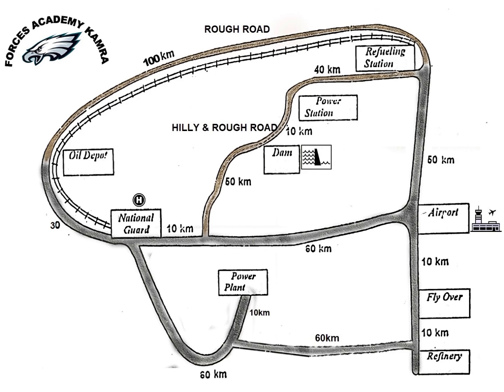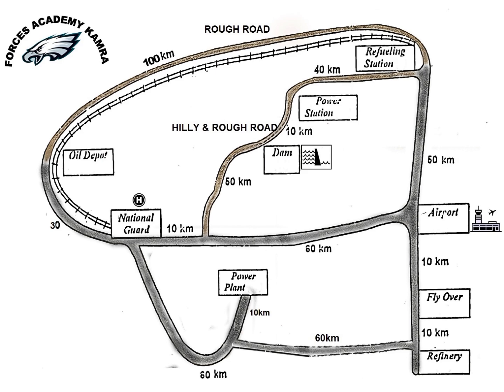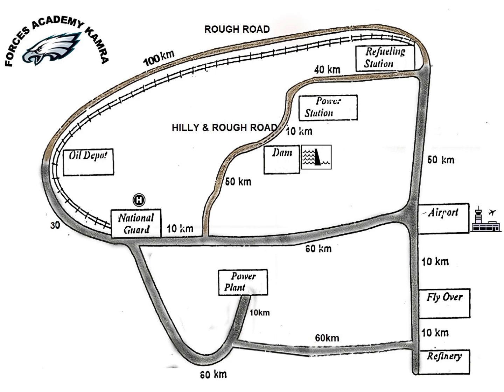Military planning Exercise at Forces Academy Kamra using 3D layout: By Former PAF Officer GD Branch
"Join us for an in-depth session on military planning exercises, designed specifically for ISSB candidates. In this video, I walk you through a detailed layout and 3D demonstration, providing insights into effective problem-solving, leadership, and strategic thinking. Whether you're preparing for ISSB or looking to improve your planning skills, this briefing covers key concepts that will help you excel in military tasks. Watch, learn, and elevate your preparation to the next level!"